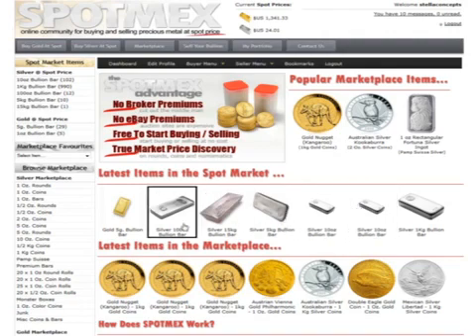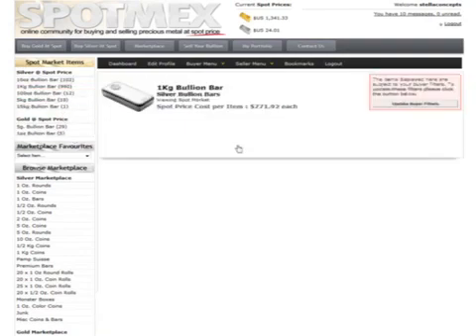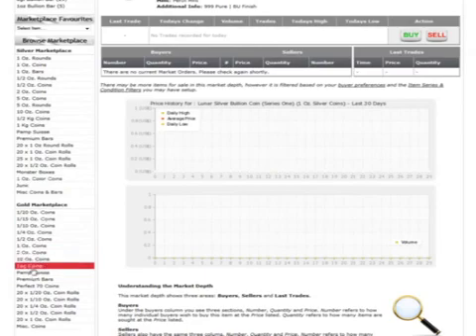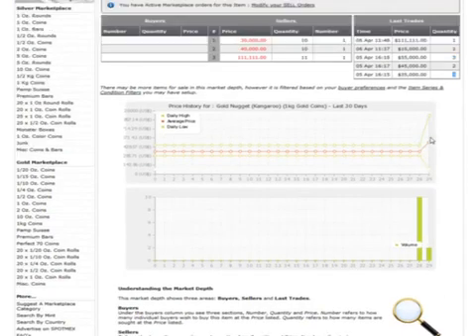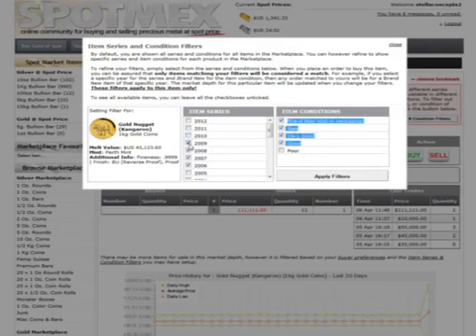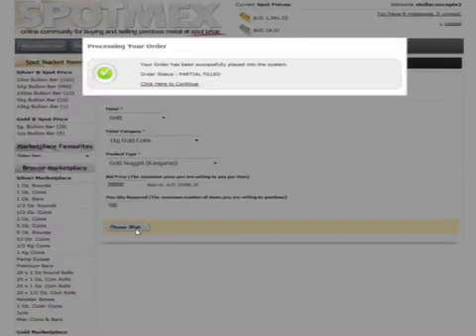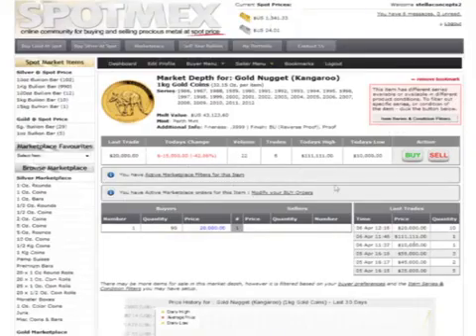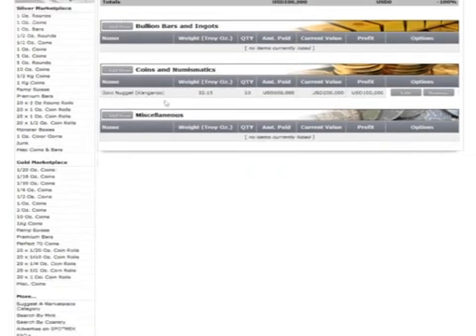SPOTMEX Update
Original upload date 6 April 2011